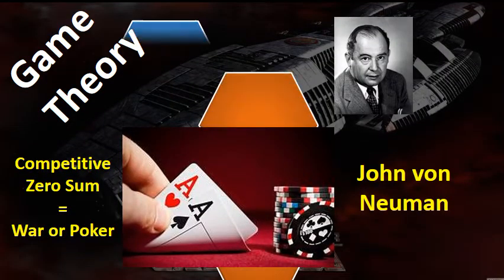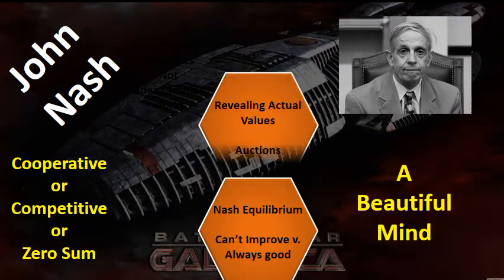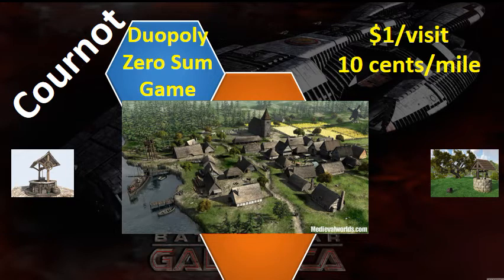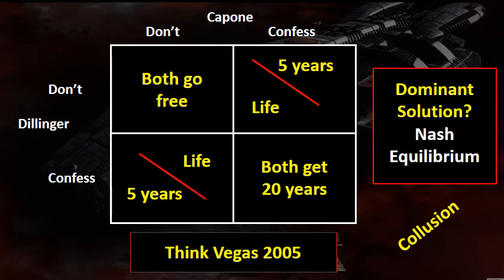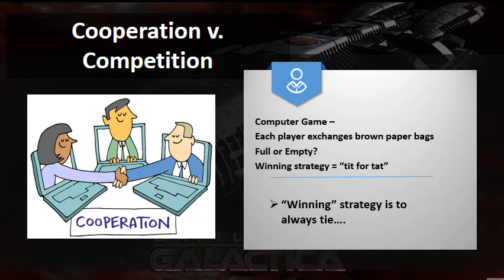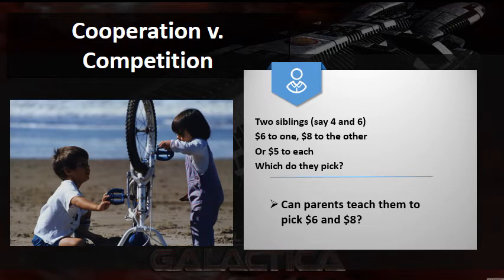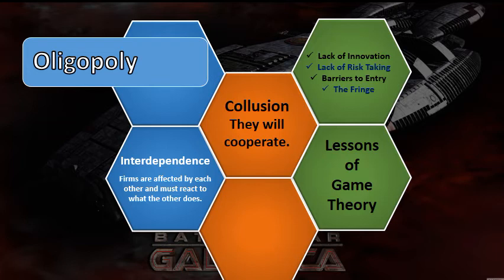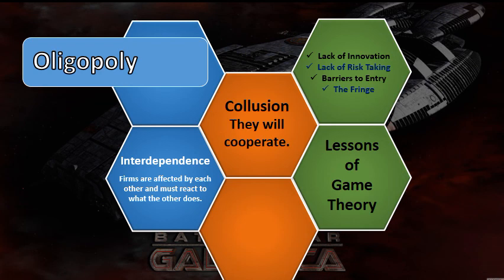gametheory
Game theory, Nash, Von Neumann, Cournot